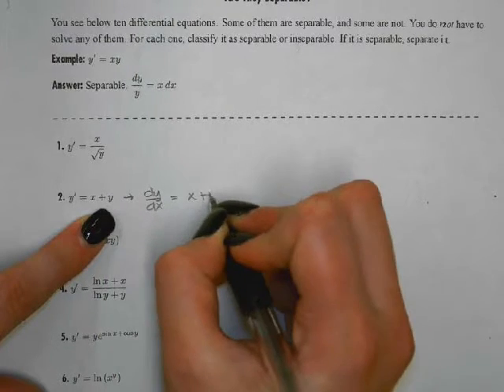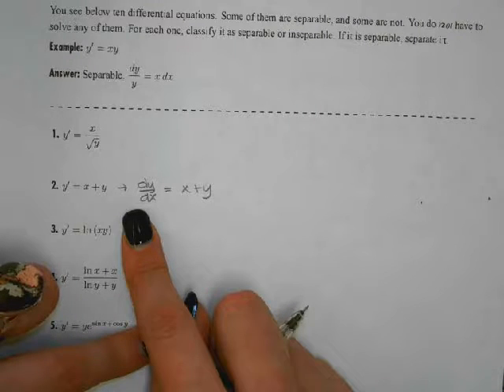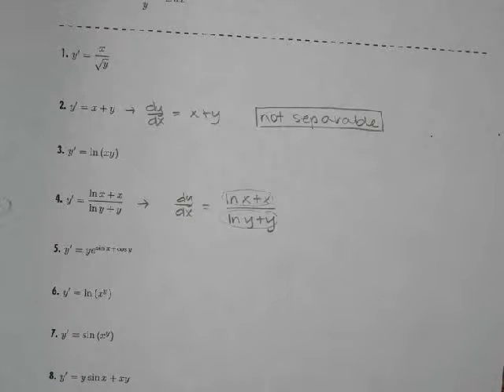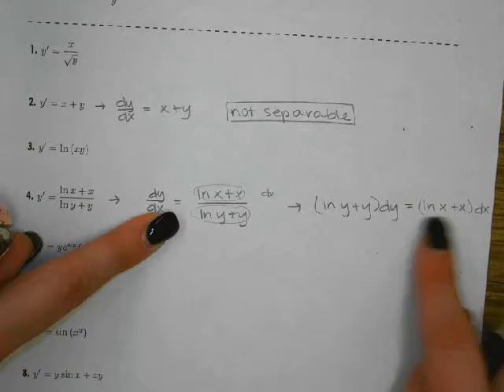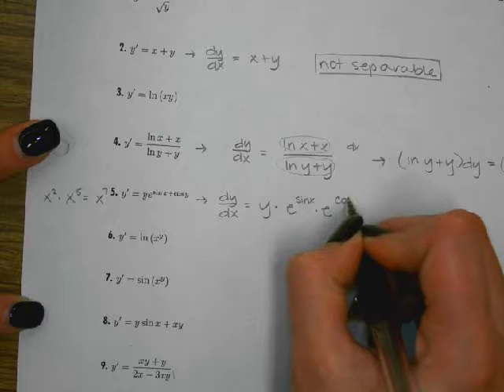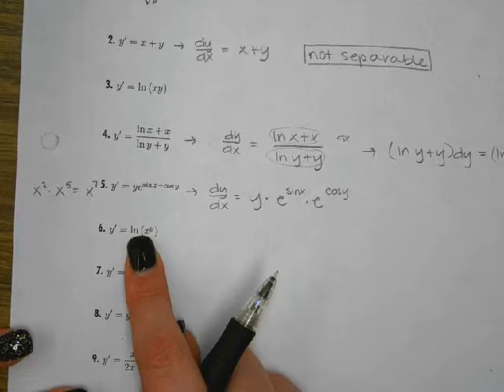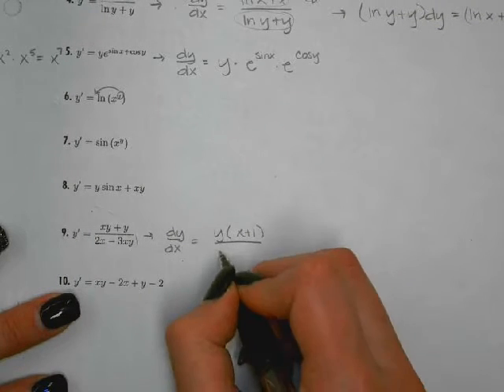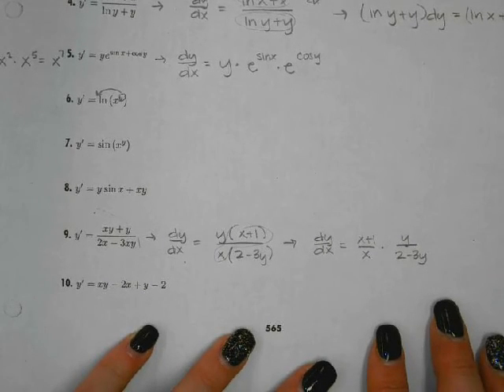Are They Separable WS Help